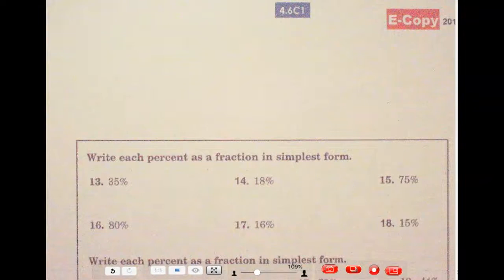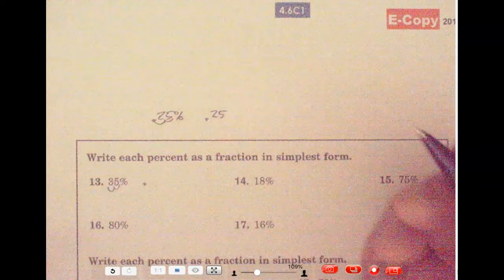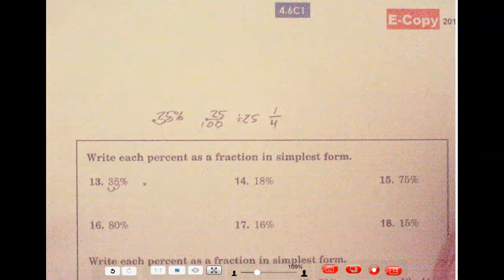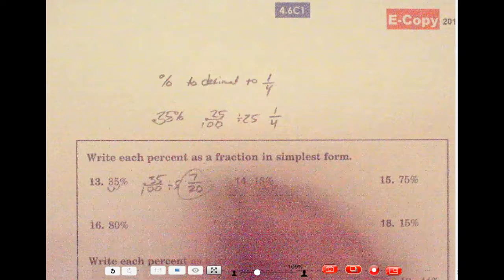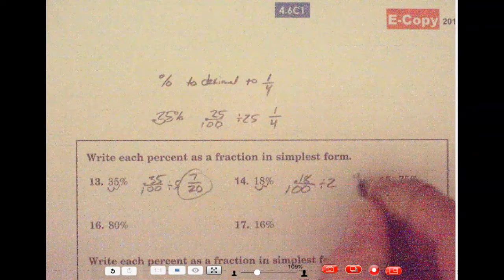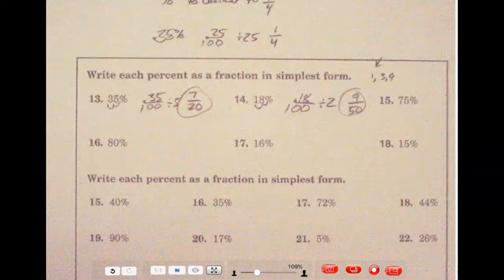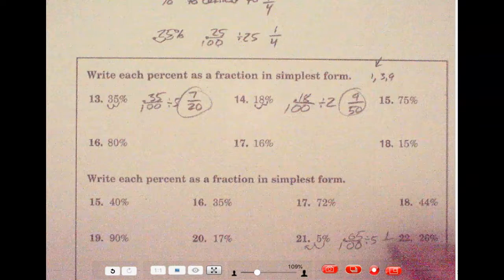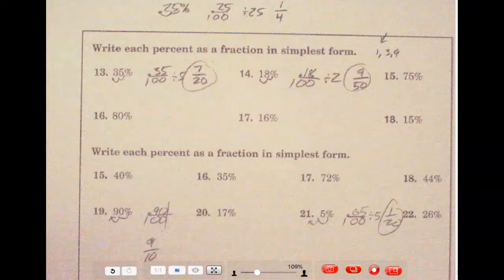Mini 4.6C1 Percents to Fractions